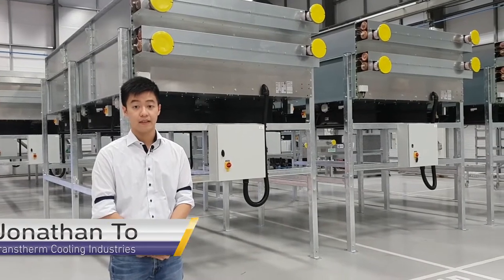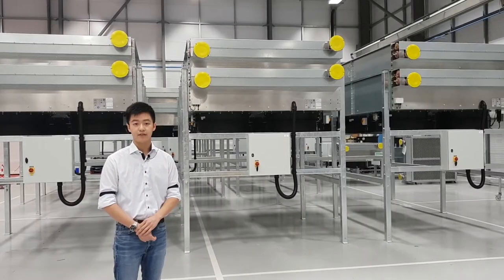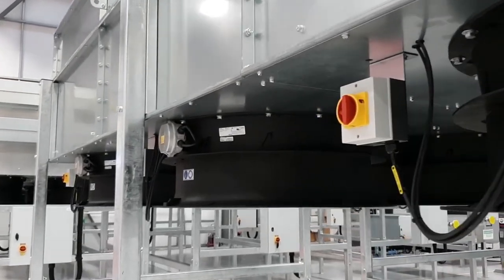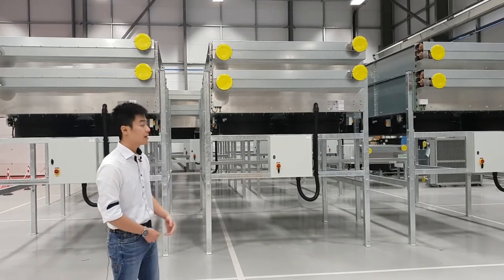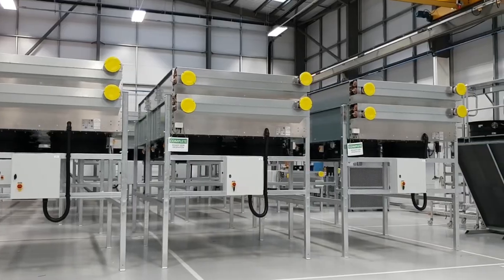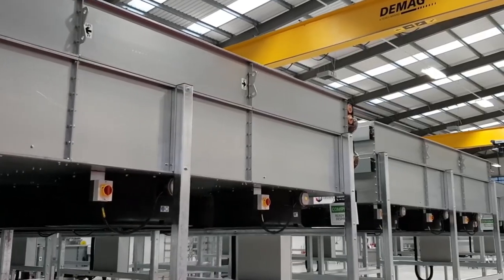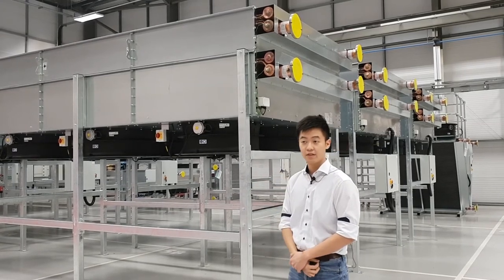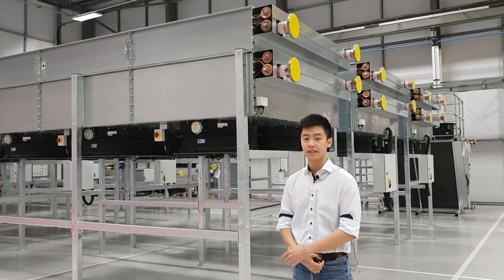Capacity Market - Engine Cooling by Transtherm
Don’t miss out on the latest STOR project – 10 Genset Coolers walk around with our Mechanical Design Engineer Jonathan To.